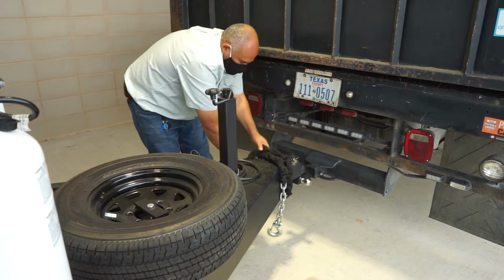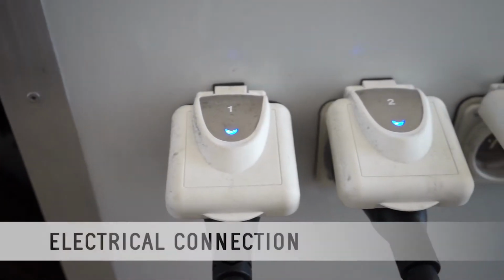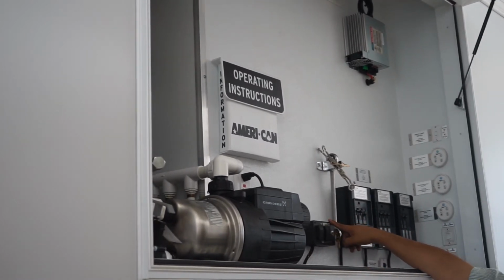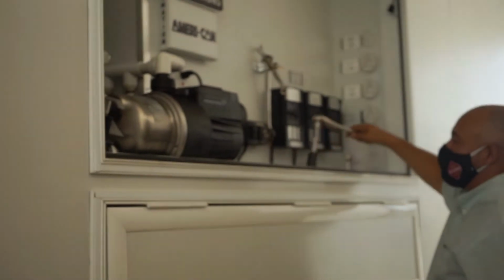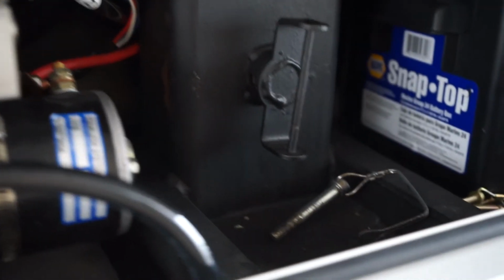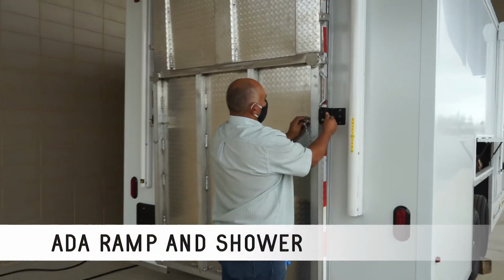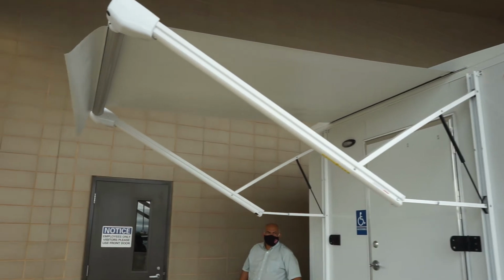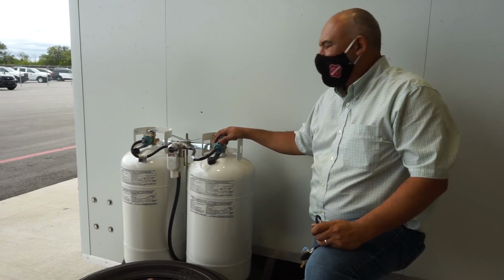Mobile Showers Demo Video